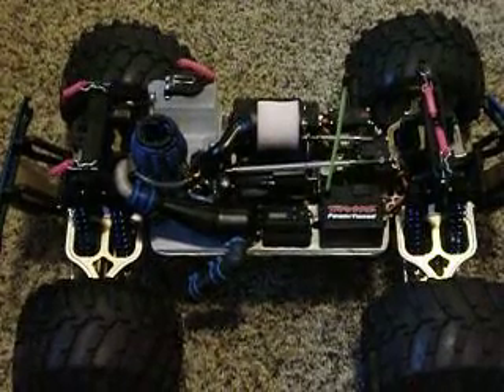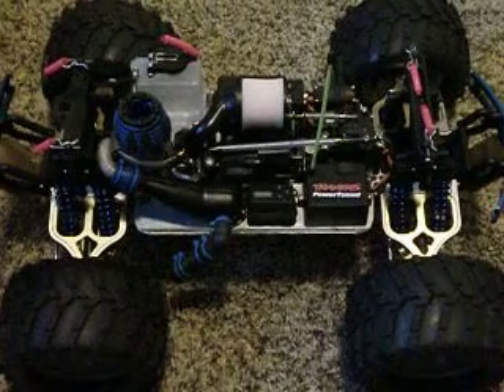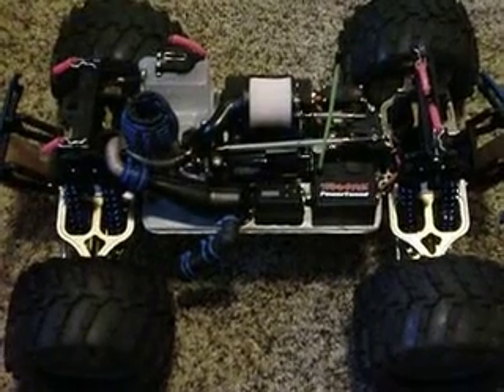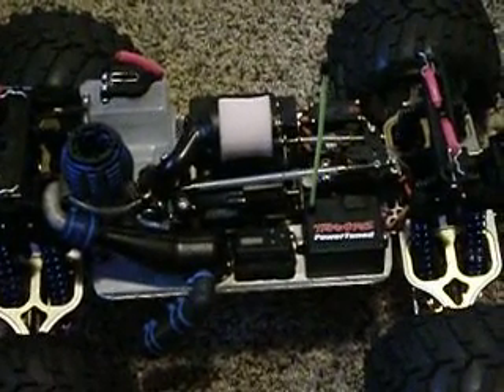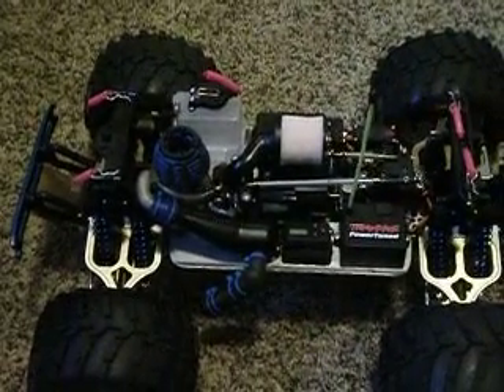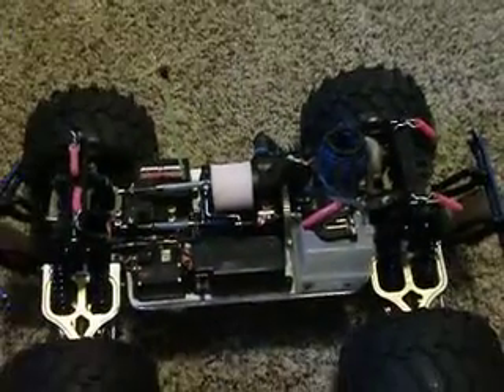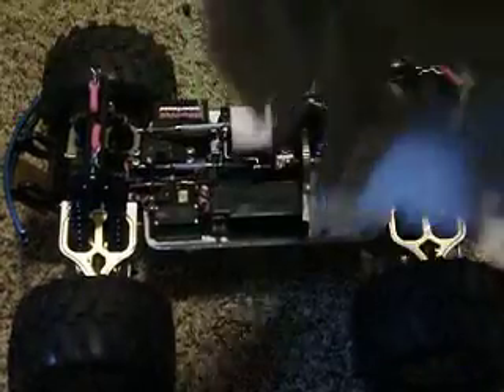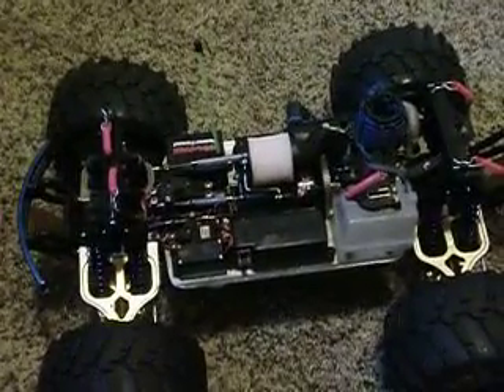tmaxx 2.5r part 2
just got some new parts on on the tmaxx still havent ran but i plan to soon hope you enjoy.